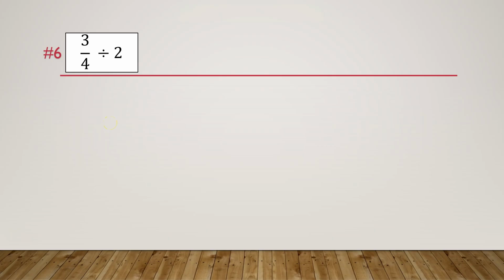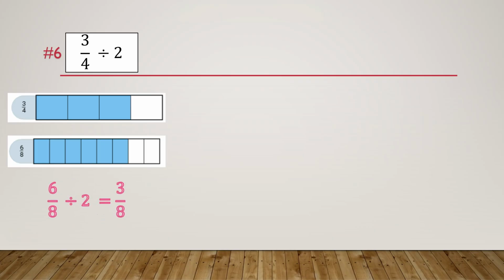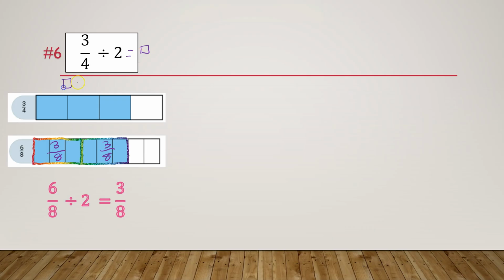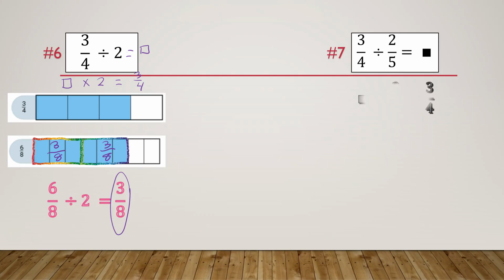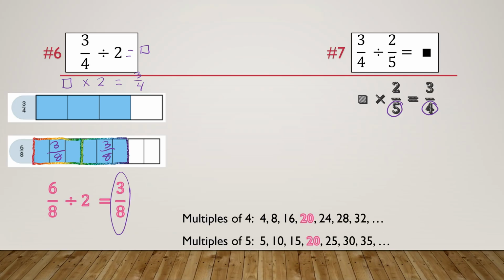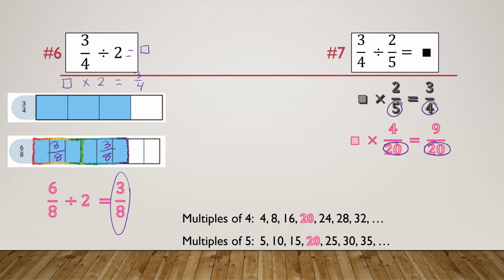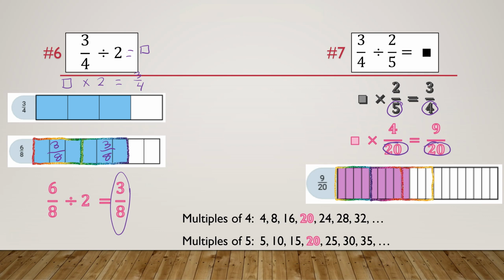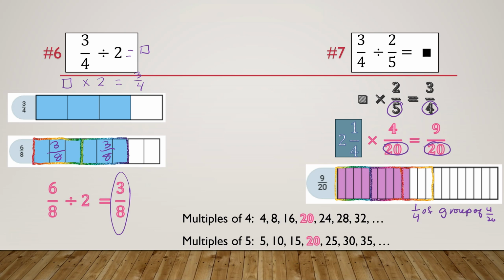Fraction Review - Division of Fraction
fraction divided by whole number, fraction divided by fraction